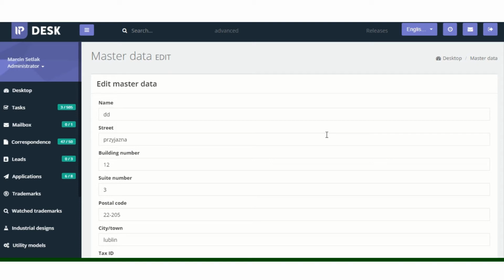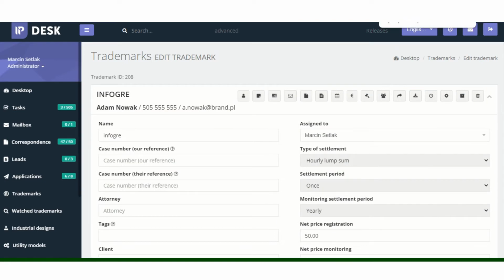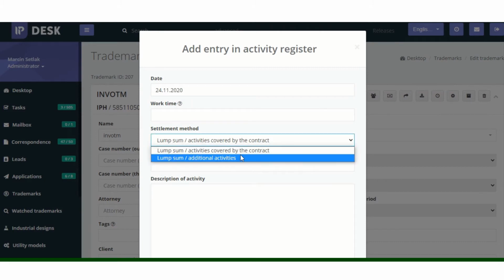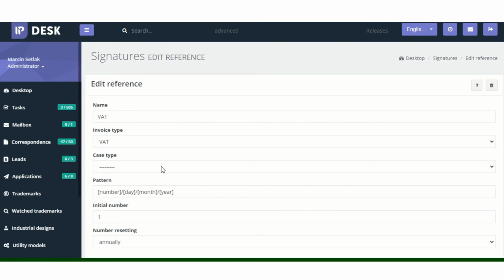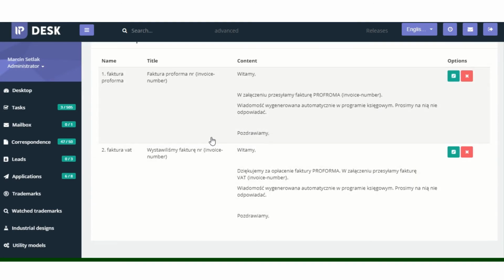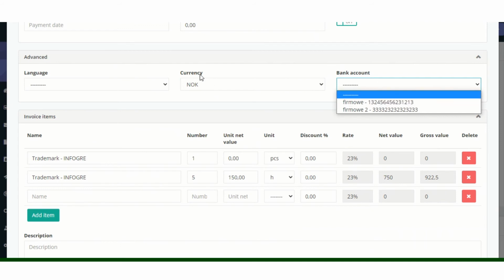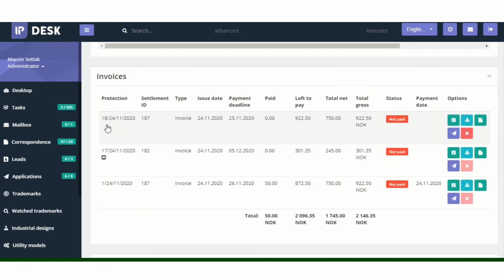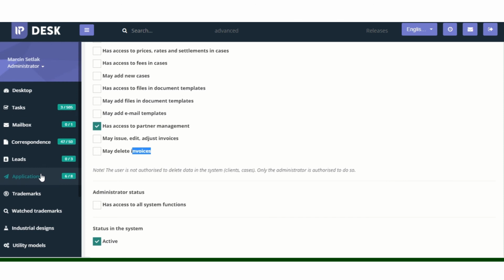Settlment and invoicing in IP DESK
In this episode, you will learn how to use the billing module in the system and how to properly configure the invoice module.